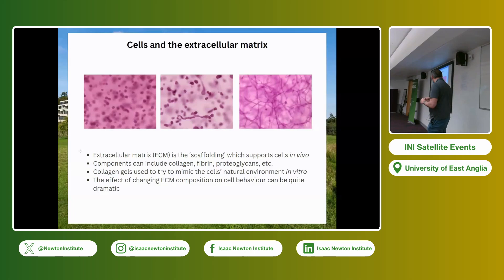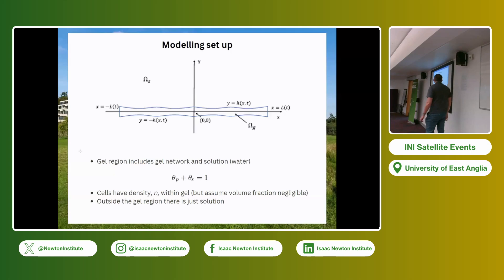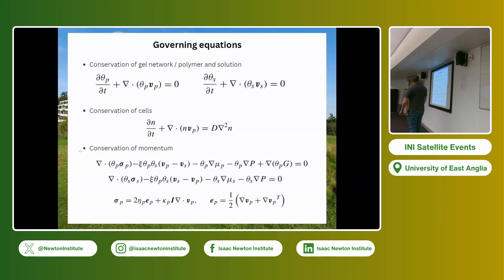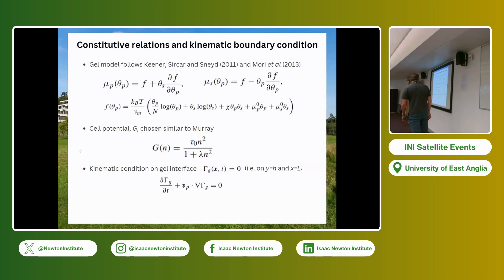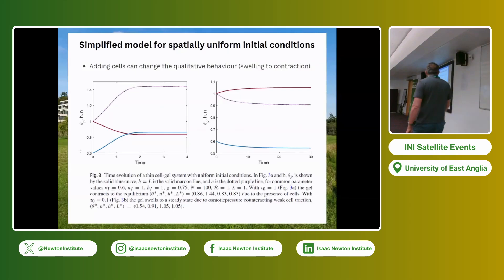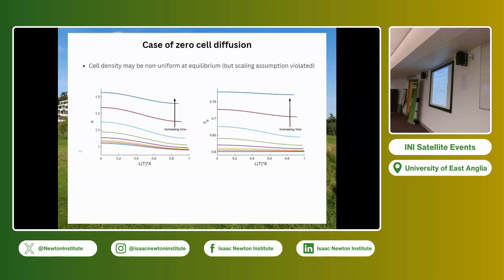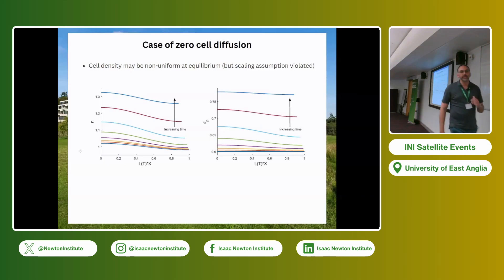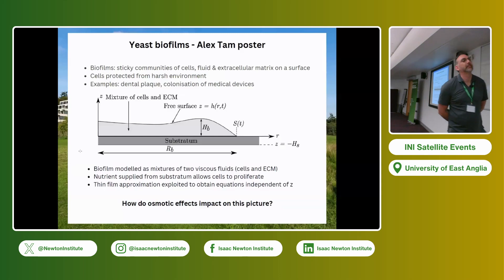Dr. Edward Green | Multiphase modelling of cell-induced gel contraction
Speaker: Dr Edward Green (University of Adelaide)
Date: 11th Jul 2024
Title: Multiphase modelling of cell-induced gel contraction
Event: (MFAW02) New directions in multiphase flows